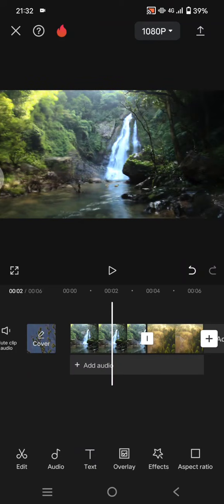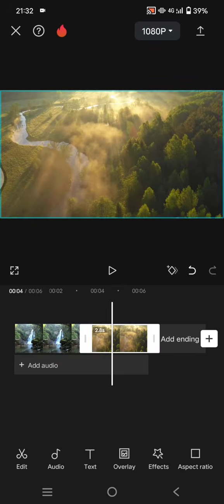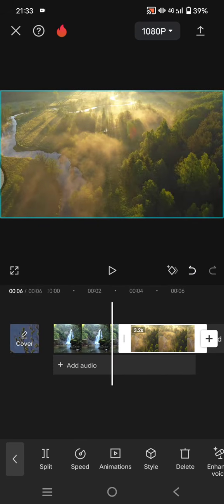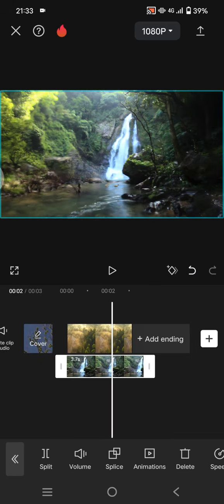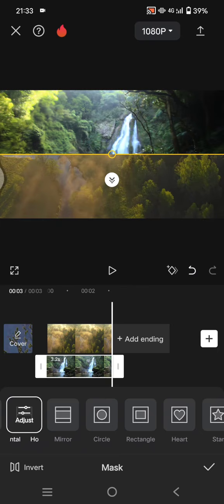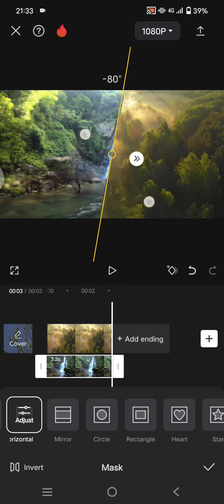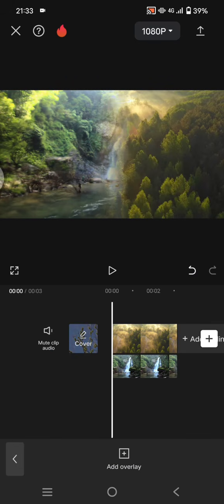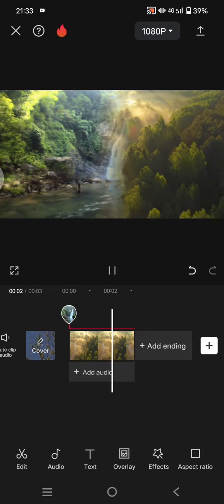⭐ NAVIGATE EASILY: How to Blend Two Clips Together Using Masking in CapCut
Learn how to easily blend two videos together using masking